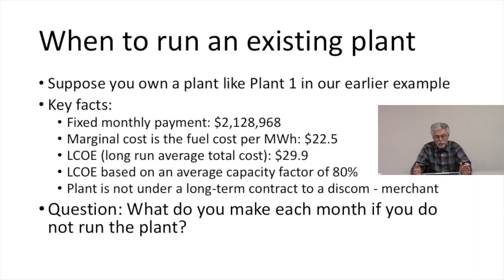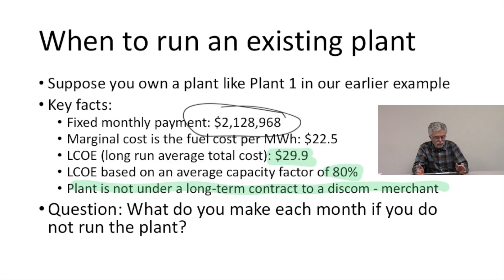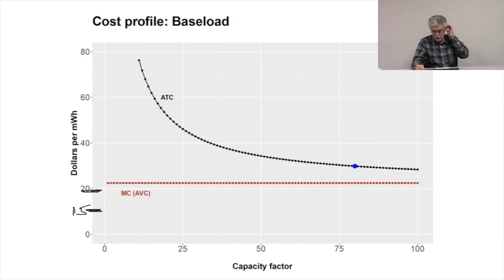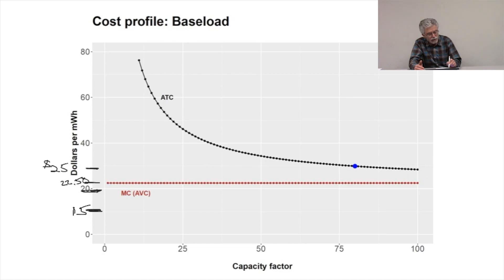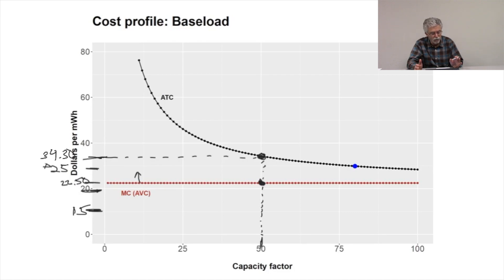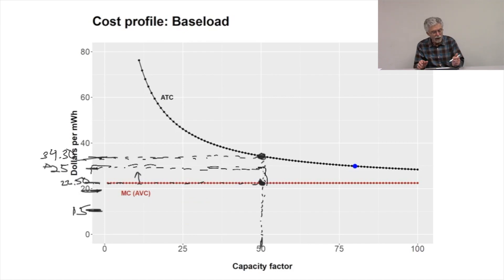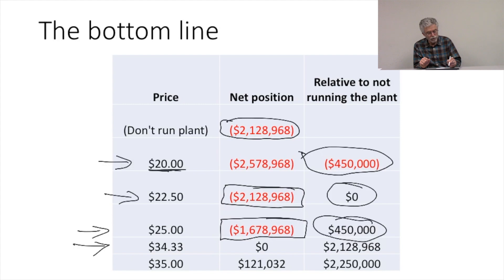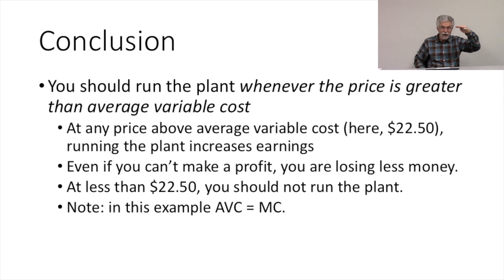Economics #28: When to Run a Plant